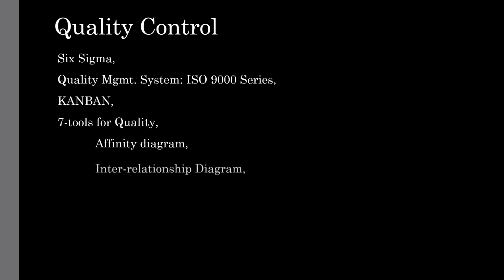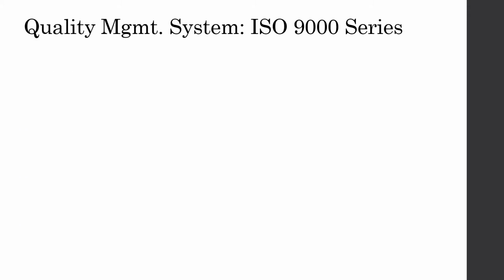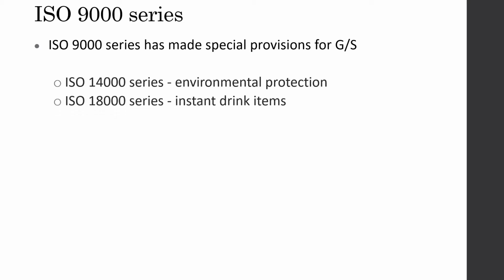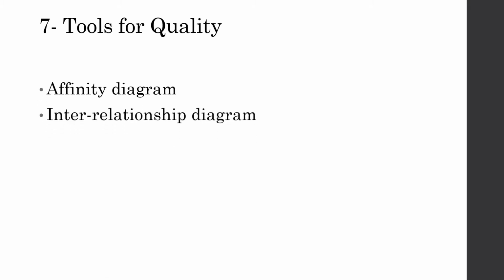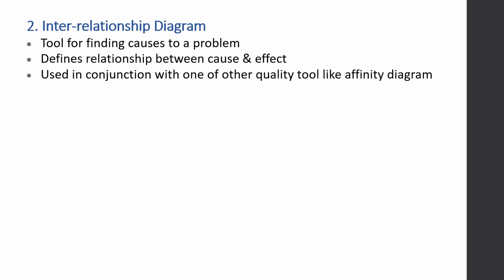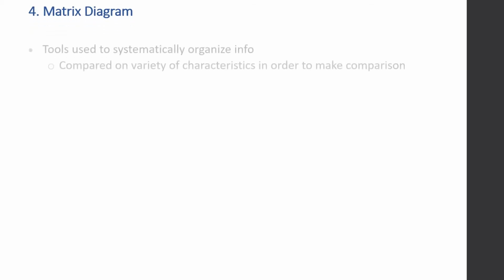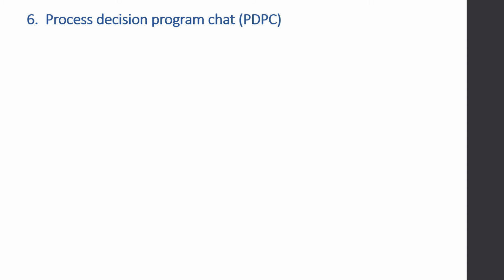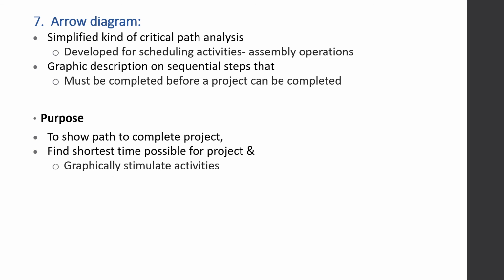Quality Control II Part B II Chapter 8 II Operations Mgmt. II BBA II Tribhuwan University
hello guys welcome to the second part of the video which is about the quality control of operations mgmt. in this video we will discuss about the topics like:

six sigma,
quality mgmt system,
ISO 9000 Series,
KANBAN,
7 tools for Quality,
affinity diagram, PURPOSE, APPLICATION,
inter-relationship diagram, purpose, application,
tree-diagram,
matrix diagram,
matrix data analysis,
process decision program chart,
PDPC,
arrow diagram,
standard deviation,
ISO 9000 series,
ISO 14000,
ISO 18000,
ISO 22000,
ISO 9001,
ISO 9003,
ISO 9004,